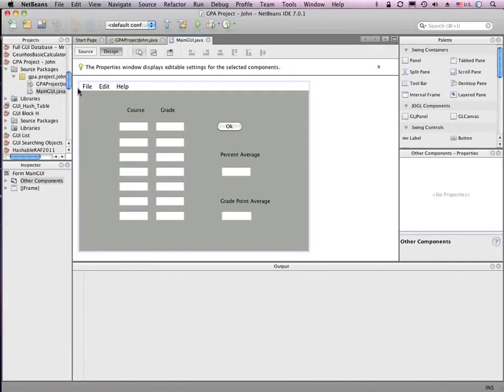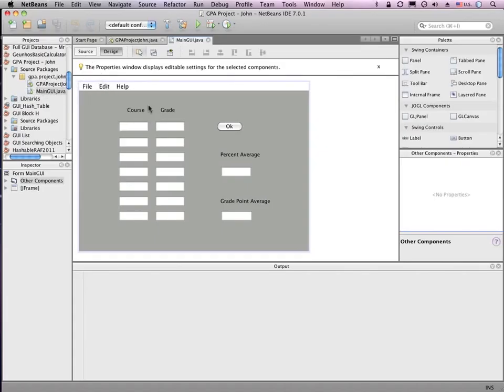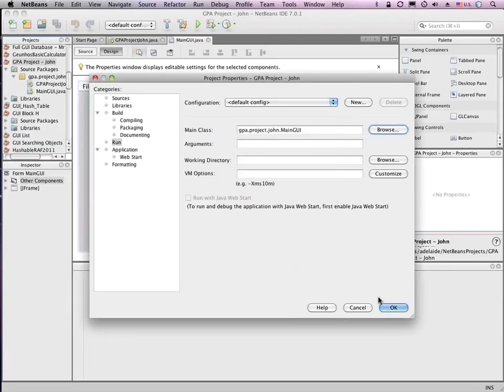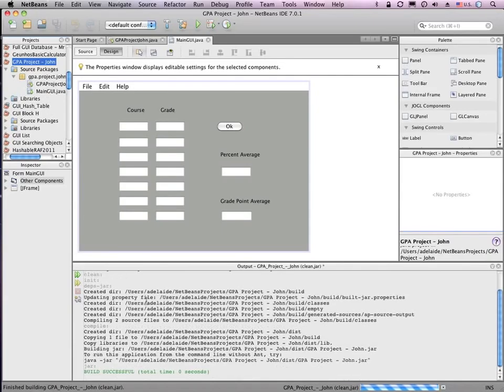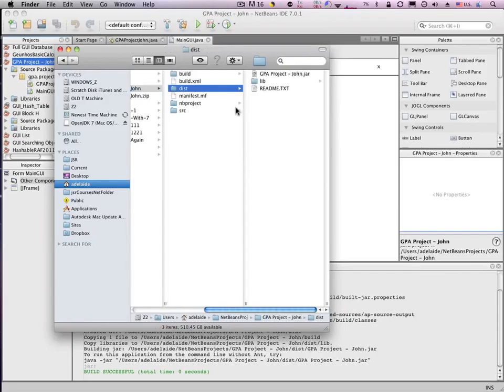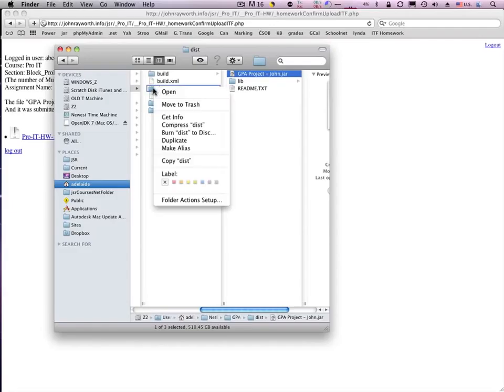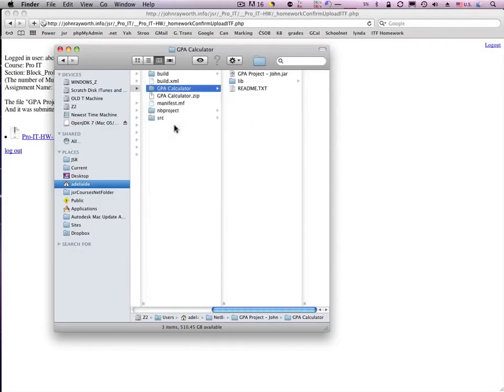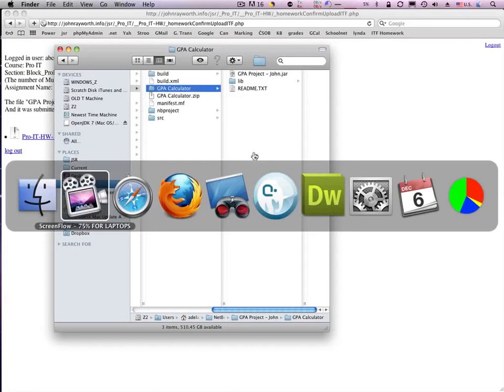GPA Project to App